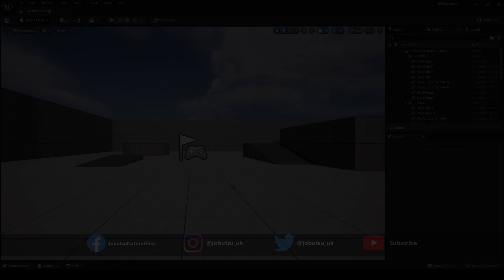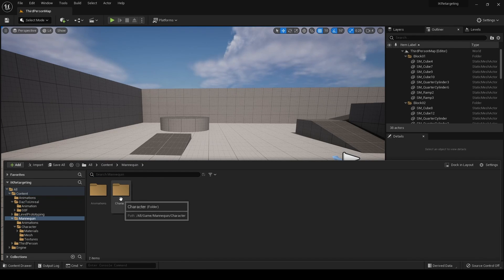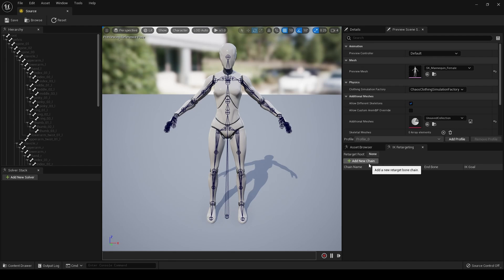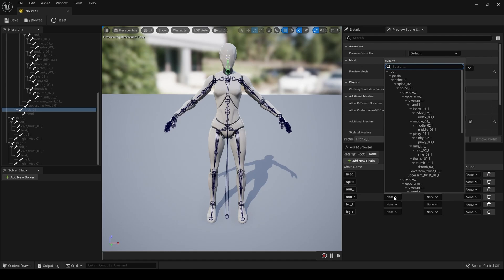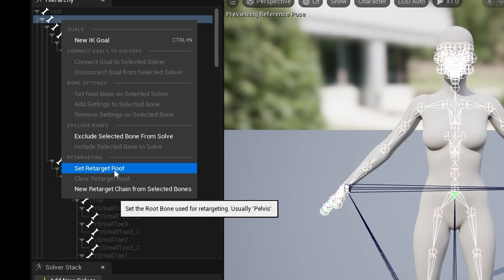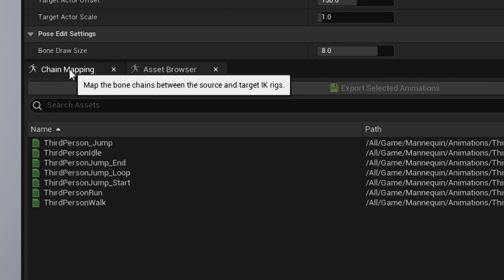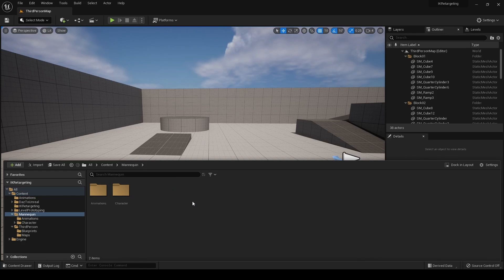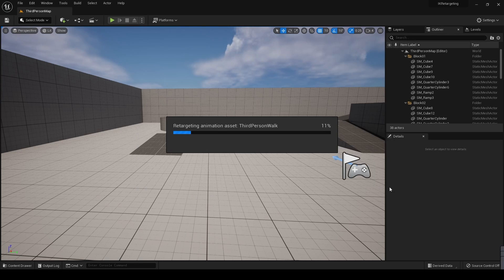[Outdated] (IK Retargeter)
UE5  TUTORIAL - Animation Retargeting.

Chapters:-
00:00 Intro
01:49 Setup Genesis 8
02:31 Setup the Mannequin
03:16 IK Retargeting assets
04:35 Setup IK Rigs
10:11 IK Retargeter
13:11 Exporting Animations
14:07 Retarget animation assets
16:49 Outro